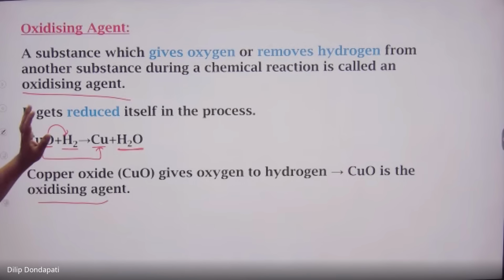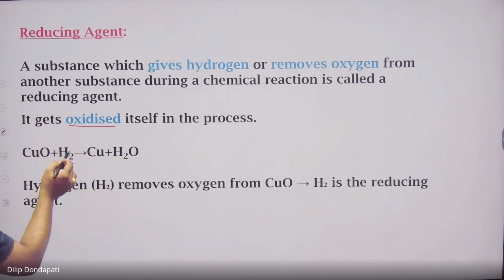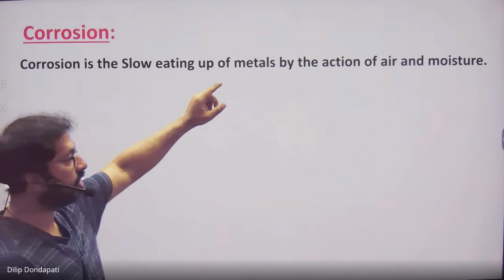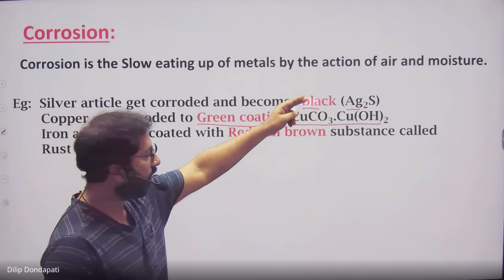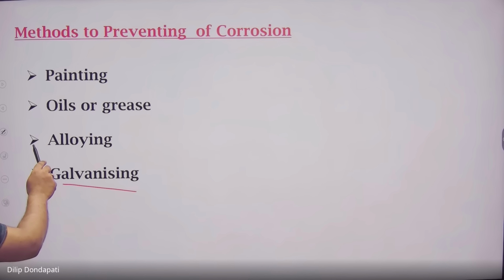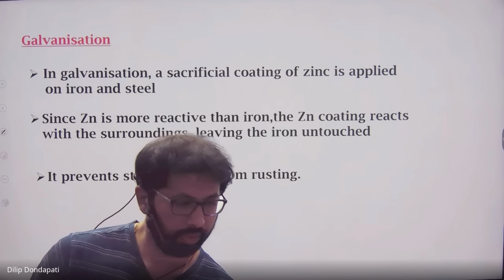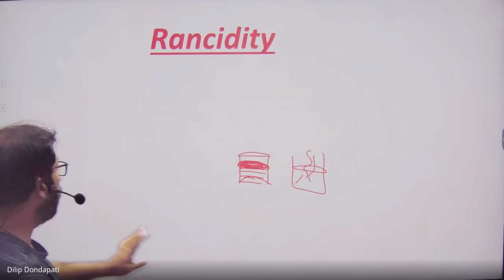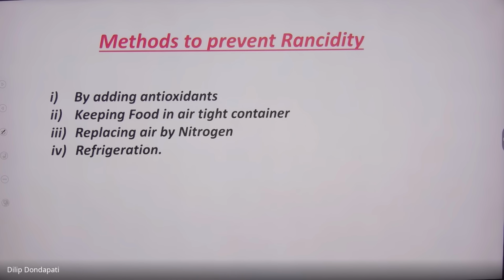Oxidation, Reduction, Corrosion & Rancidity | Lecture-4 | Class 10 Chemistry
📘 Lecture-4 : Oxidation, Reduction, Corrosion & Rancidity

In this lecture, we will learn:
✔️ Oxidation Reaction
✔️ Reduction Reaction
✔️ Redox Reactions
✔️ Corrosion of Metals
✔️ Rancidity in Food Items
✔️ Daily Life Applications & Examples

This lecture is very important for CBSE Class 10 students and also useful for IIT/NEET foundation students. Concepts are explained in an easy and simple method.

🎯 Digital Physics Academy
📚 Online & Offline Coaching Available

✅ Class 8th to 10th – Maths & Science
✅ Class 11th & 12th – Physics & Maths
✅ IIT / NEET / EAMCET / CBSE / IB / IGCSE Coaching
✅ 15+ Years Experienced Faculty
✅ One Week Free Demo Available